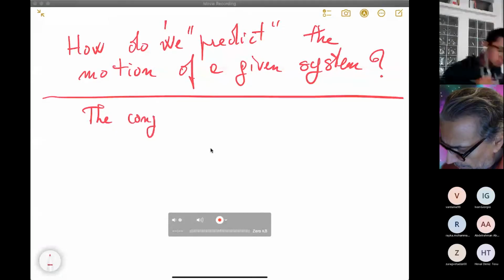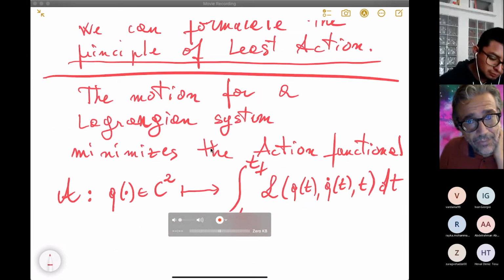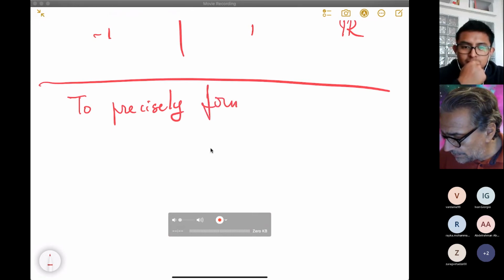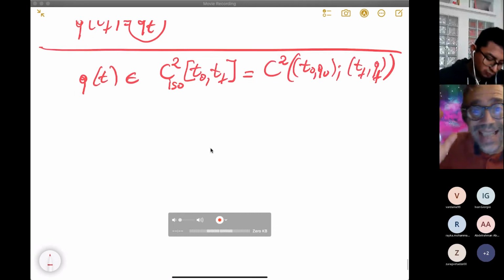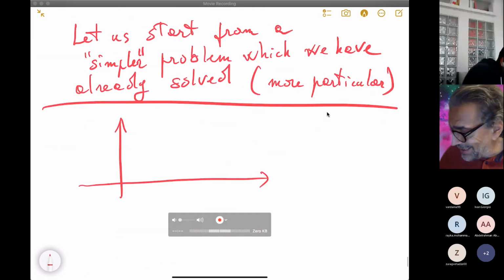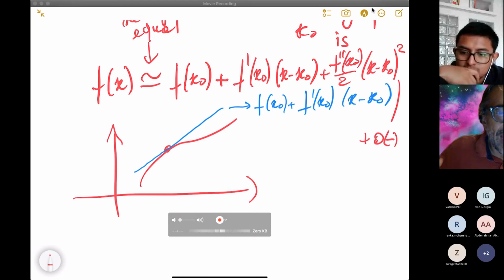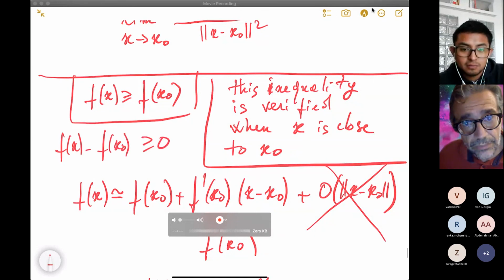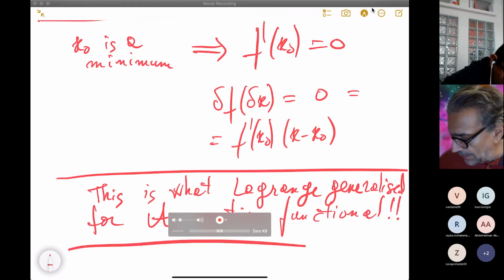2.2 F. Dell'Isola: "Principle of least action"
Title: "Principle of least action: Formulation of action functional"

Prof. Francesco dell'Isola (Università degli Studi dell'Aquila, Italy)